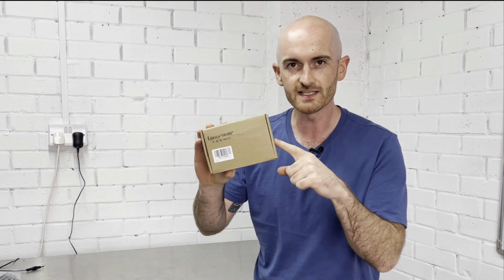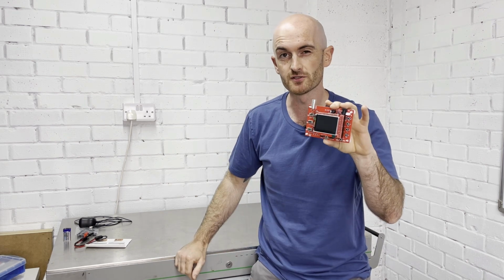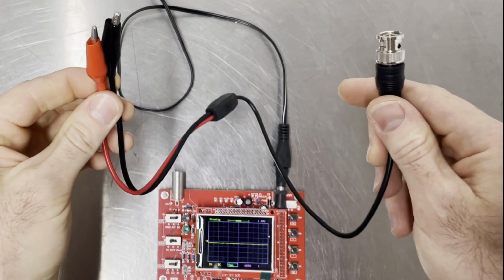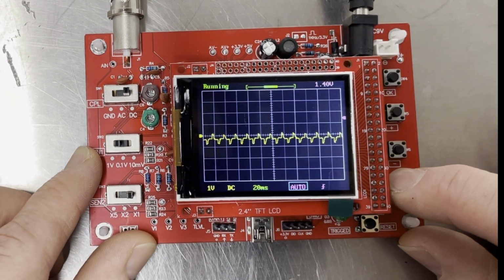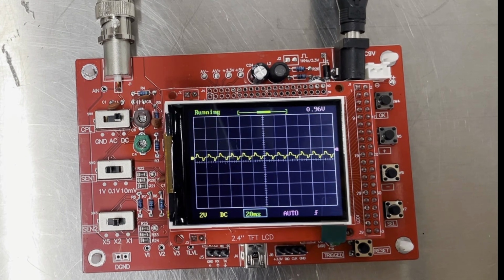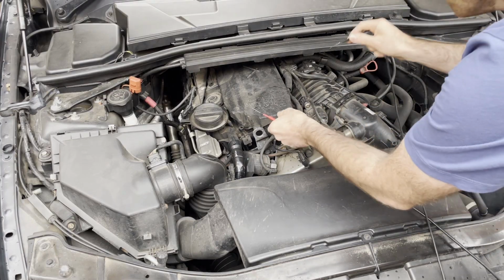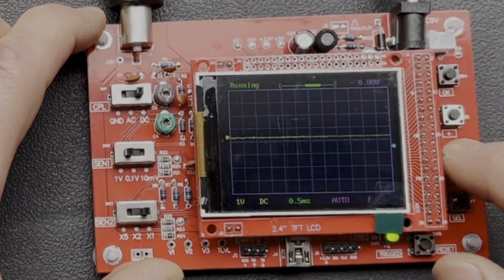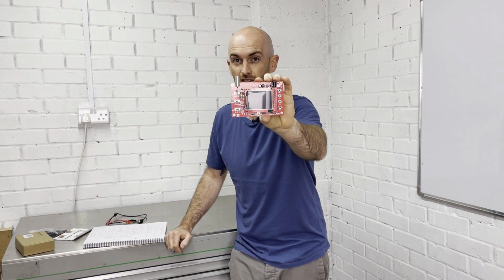Cheapest Oscilloscope in the World! DSO 138 | Mechanic Mindset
A quick look at the DSO138 oscilloscope; will it work for automotive?! The pocket sized oscilloscope boasts some impressive specs. In this short DSO 138 oscilloscope tutorial, we connect it up to obtain a waveform on a PWM and diesel injector signal. Let us know what you think! There is also a DSO 138 Mini version available however I found this to be twice the price, and probably too small...

BEFORE YOU BUY, ensure you are confident it is the right item, it's available in a DIY build kit, or already assembled.

USA Product Links:
DSO 138 Assembled
DSO 138 Mini (Kit)
Power adapter
Hantek Automotive Leads
20:1 Attenuator
Back Probes
Alligator Clips

UK Product Links:
DSO 138 Assembled
DSO 138 Mini
Power adapter
Hantek Automotive Leads x2
20:1 Attenuator
Back Probes
Alligator Clips

0:00 Using the JYETech DSO138 for automotive review
0:12 DSO138 Unboxing and power supply
1:25 How to operate the DSO138 oscilloscope
4:47 Testing a PWM signal with DSO138
5:50 How to test a diesel injector using the DSO138 oscilloscope